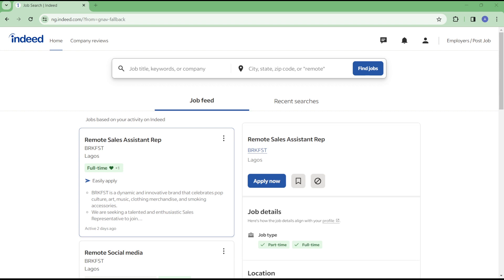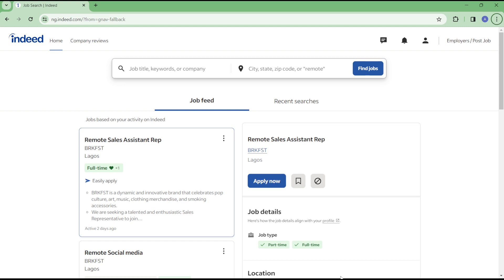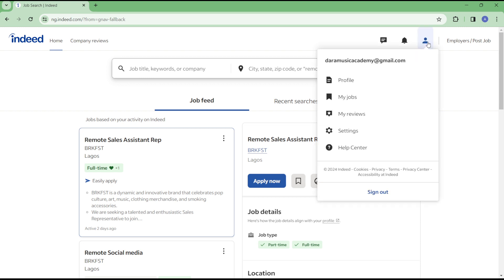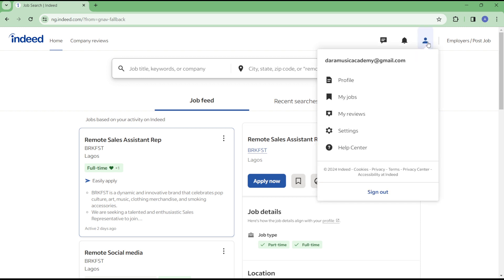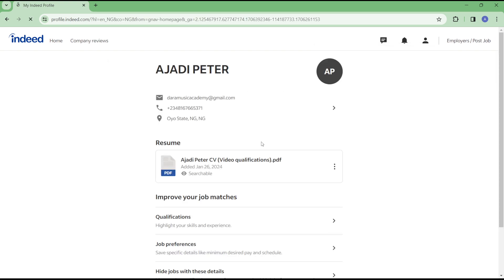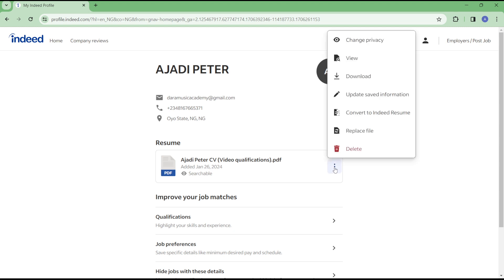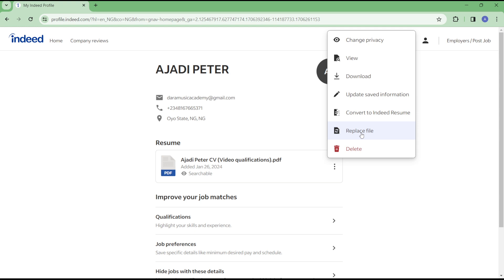How to Upload CV on Indeed (Quick Tutorial)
In this video I will show you How to Upload CV on Indeed. It would be good if you watch the video until the end so that you don't miss important steps.